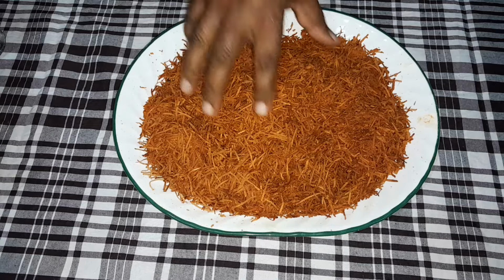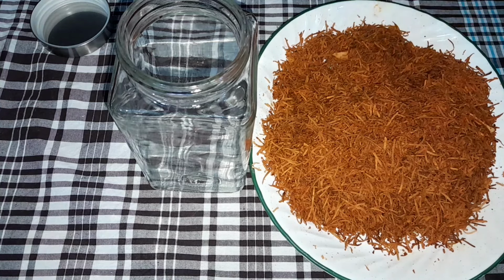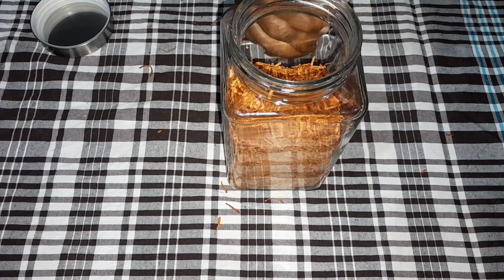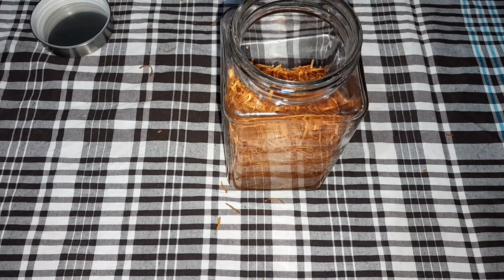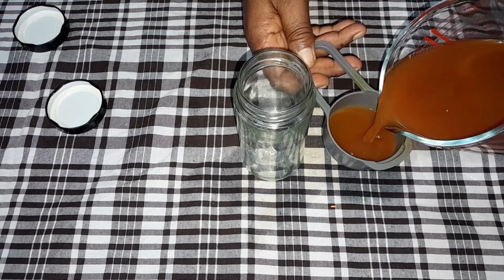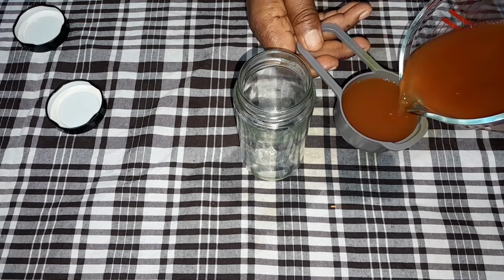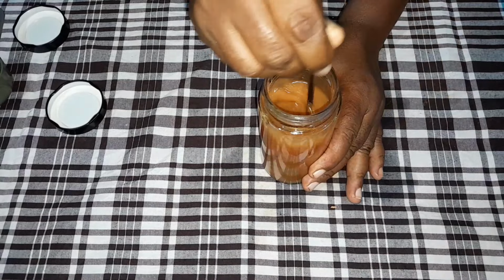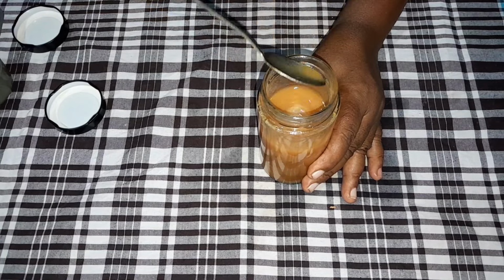Using avocado seed to treat joint pains and inflammation | Q&A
In today's video I am going to answer some of your questions on the video that I post on how to treat joint pains and inflammation using avocado seed. I hope you will find this video useful and informative.  God bless you all❤️🙏